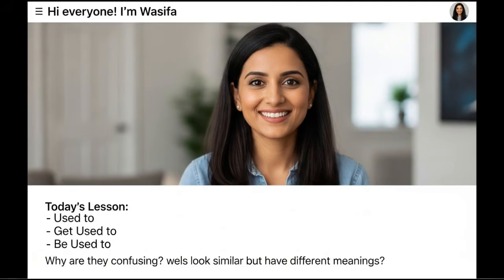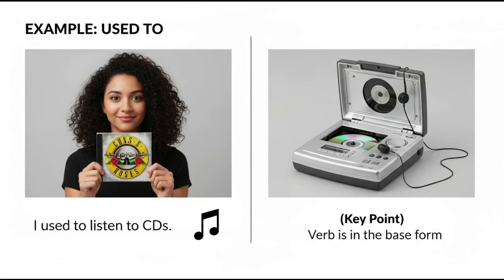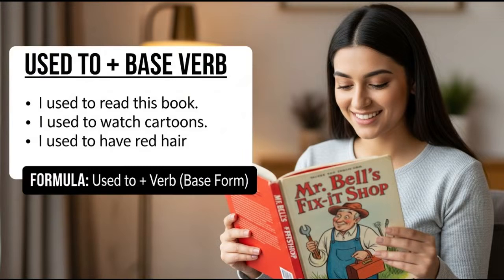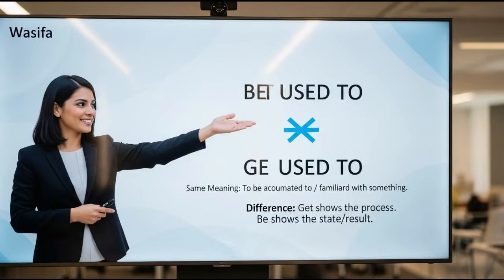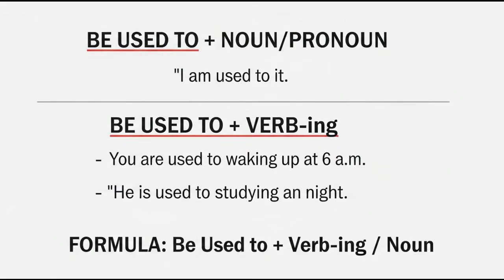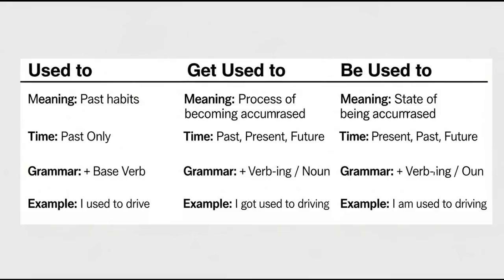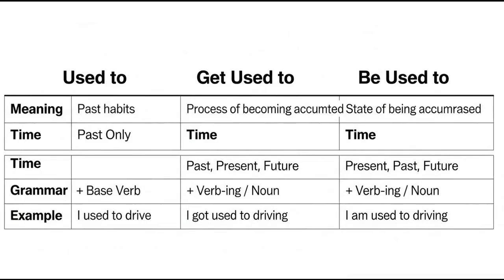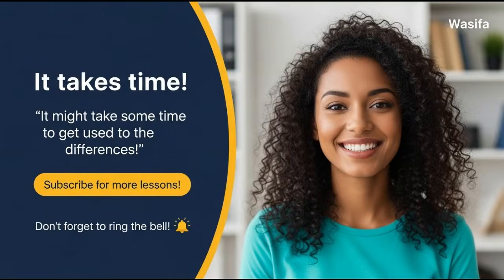Used To, Get Used To, and Be Used To: The ULTIMATE English Grammar Lesson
Hi everyone! 👋 My name is Wasifa, and in today's video, we're tackling one of the most confusing areas of English grammar: the difference between "used to," "get used to," and "be used to."

Many English learners struggle with these three phrases because they look and sound so similar, but their meanings and grammatical rules are worlds apart! If you want to sound more natural and fluent, understanding these differences is crucial.

Here’s what you’ll learn in this lesson:

"Used To": We'll cover how to use this phrase to talk about repeated actions or routines in the past (e.g., “I used to read this book.”). You'll learn the simple structure—"used to" + base form of the verb—and even the correct pronunciation.

"Get Used To": Find out how "get used to" can be used in the past, present, or future to mean becoming accustomed or familiar with something that was initially strange (e.g., “I got used to waking up at 6 a.m.”). We will focus on the structure: "get used to" + a gerund (verb + -ing) or a noun.

"Be Used To": The great news is that "be used to" has the exact same meaning as "get used to"—to be accustomed to something. We'll show you examples using different forms of the verb "be" (am, is, are) and how it's followed by a gerund or a noun (e.g., “She is used to studying at night.”)

We’ll break down the grammar formulas, look at clear real-life examples (like listening to CDs and wearing masks!), and make sure you can apply these phrases confidently in your next conversation. Stop making simple mistakes and start mastering this key part of English fluency today!

Ring that bell so you never miss a video!